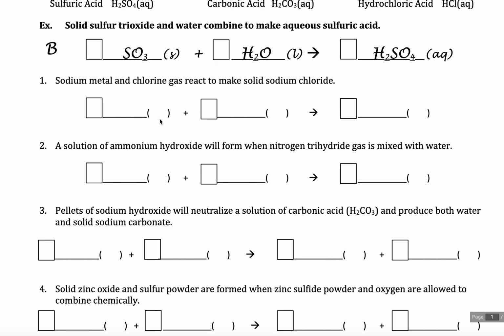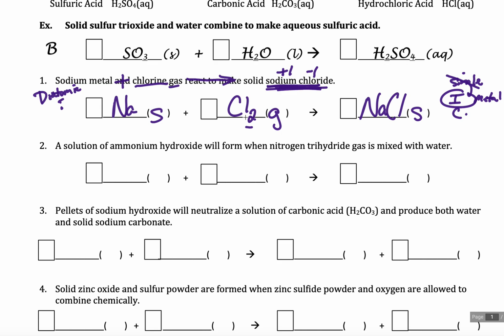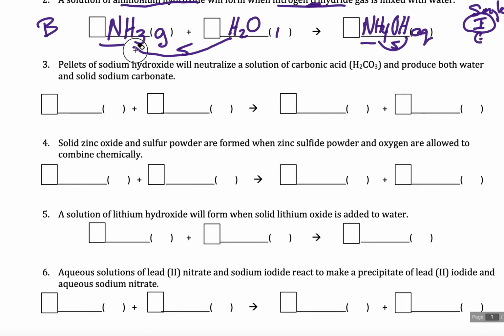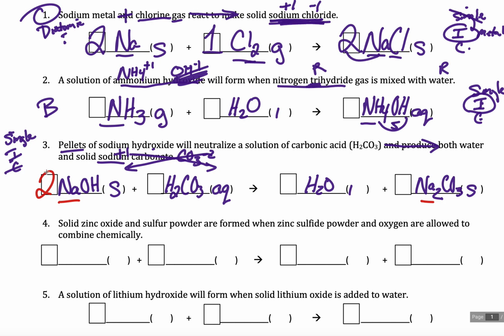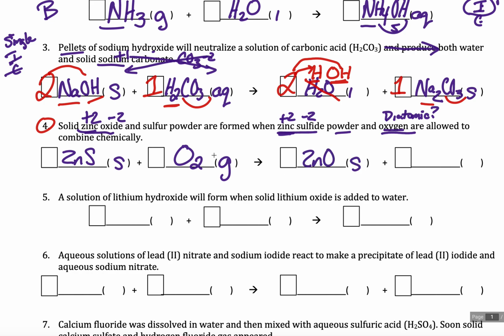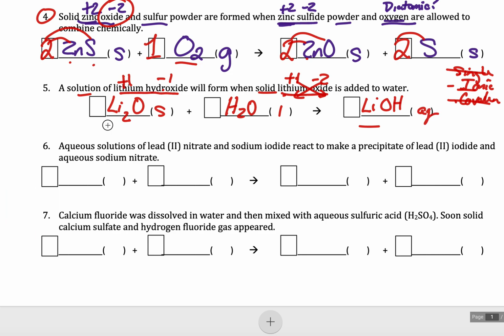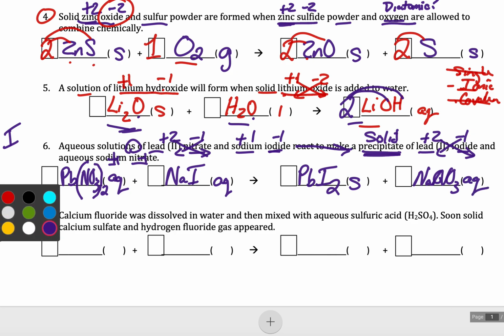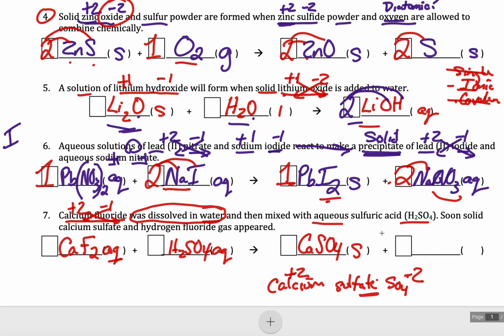8-1 Part 2 Practice Writing Chemical Equations - 7 problems